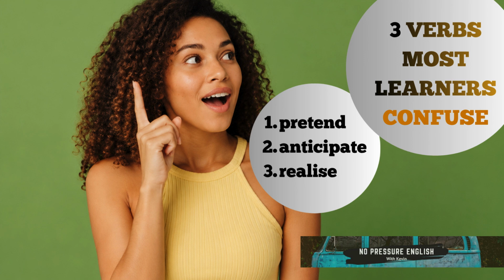3 English Verbs Most Learners Confuse | Pretend, Anticipate, Realise (Explained Simply) - EP 25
If you've ever hesitated when using the verbs pretend, anticipate, and realise… you're not alone.

These are three verbs that many English learners find confusing in real conversation.

In this episode, you’ll learn:

The real meaning of each verb in English
When to use them naturally
The key differences that make them easier to remember
Simple examples you can start using immediately

By the end, you’ll feel more confident choosing the right word — without overthinking.

🎧 This episode is part of a series focused on helping you speak clear, natural English without confusion.